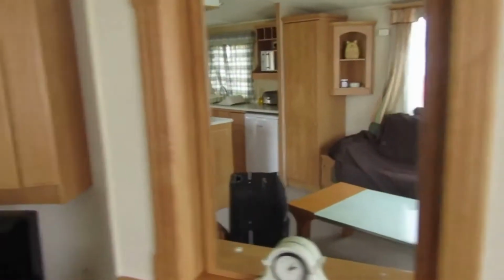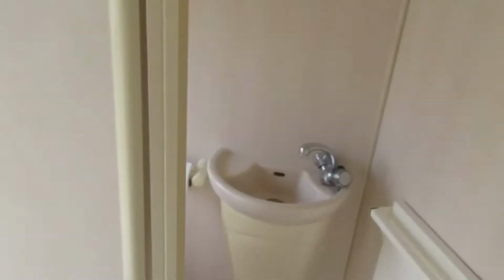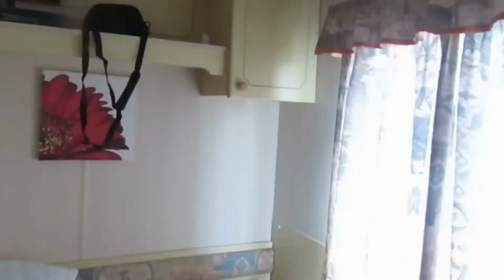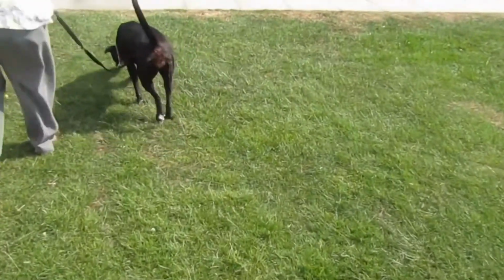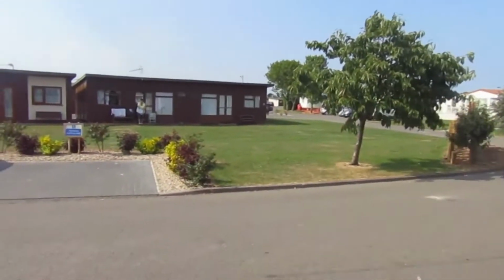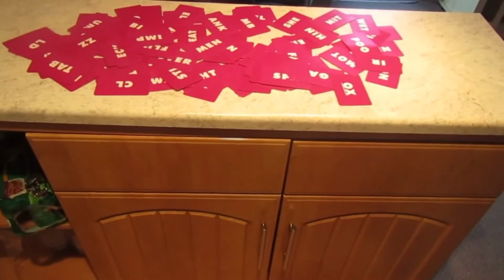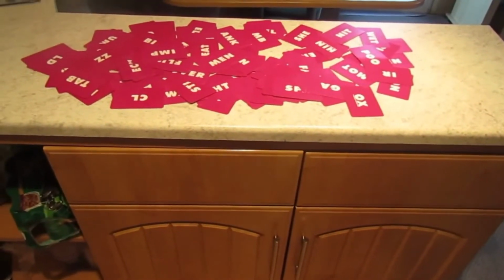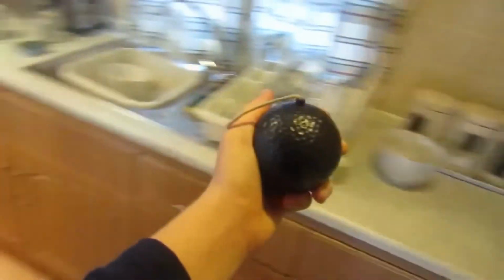Mablethorpe Caravan tour (Vlog 96)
Mablethorpe Caravan tour.